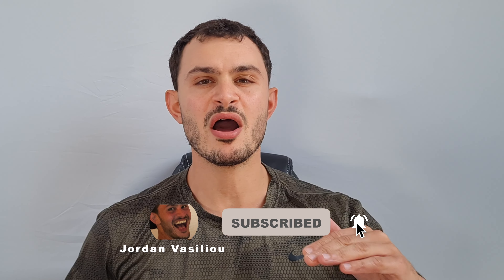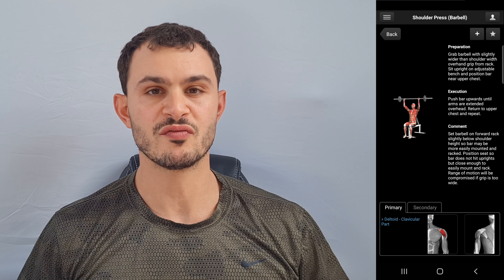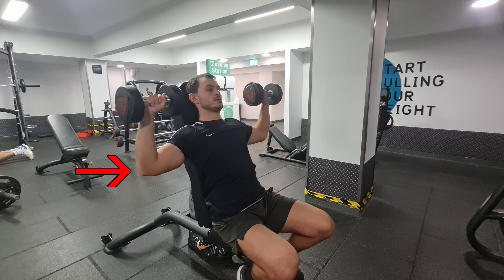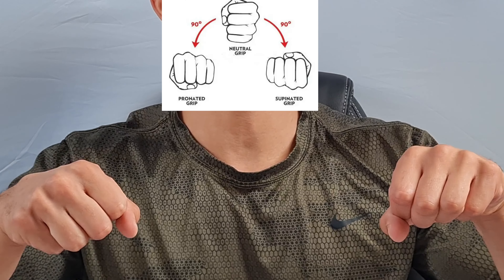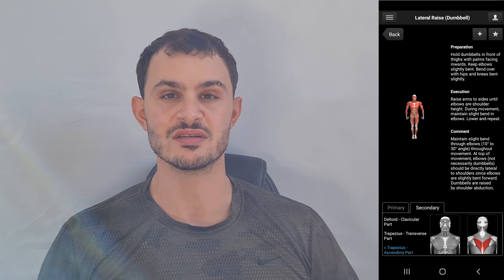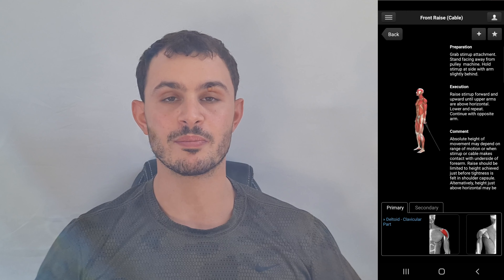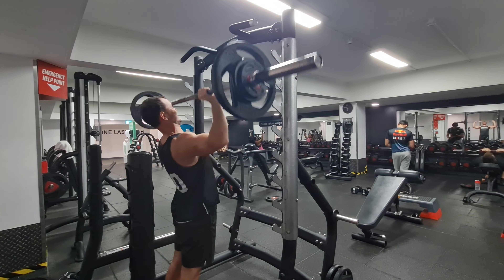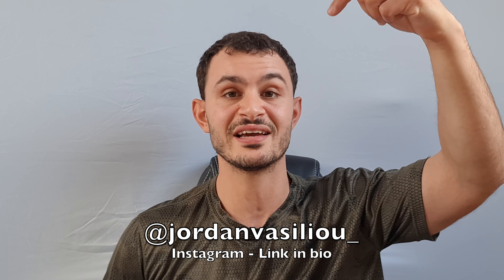Shoulder Exercises for Beginners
This is a shoulder day/shoulder excerises for beginners

Music Shoutout:
Music from Uppbeat (free for Creators!):